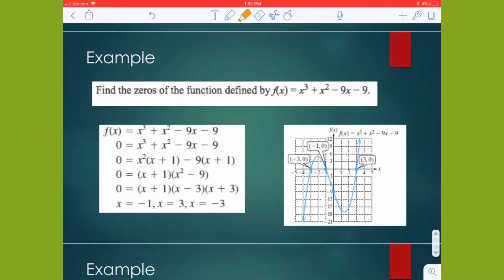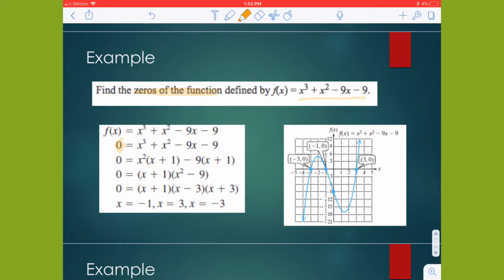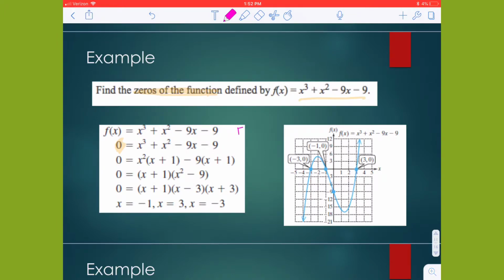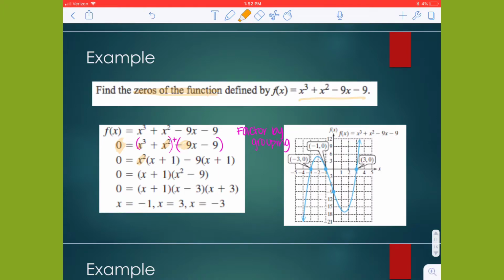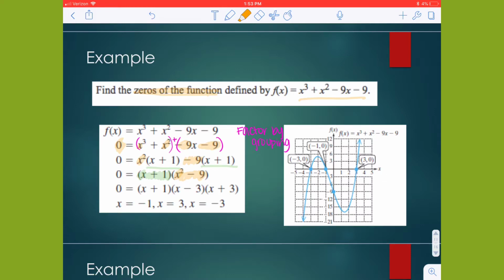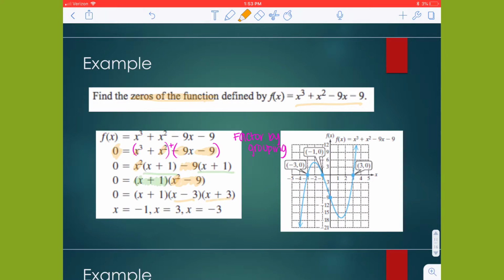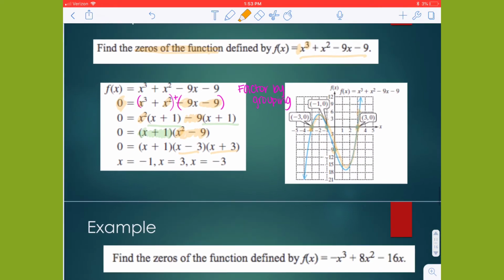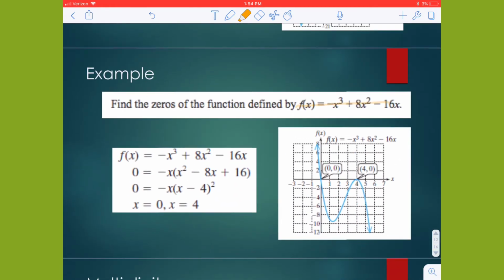Finding Zeros of a Polynomial